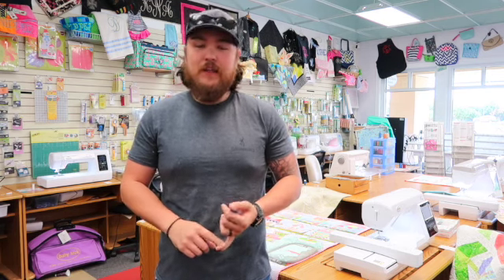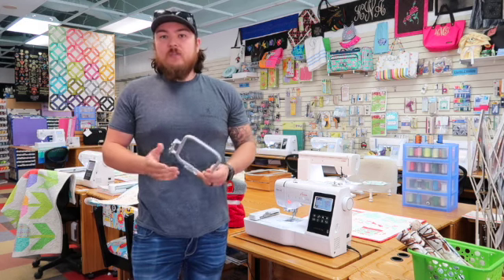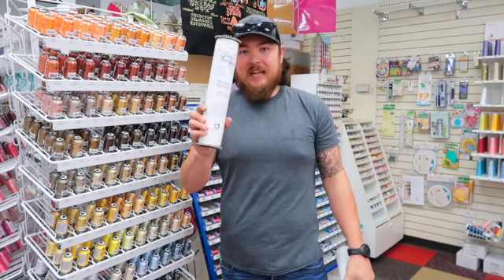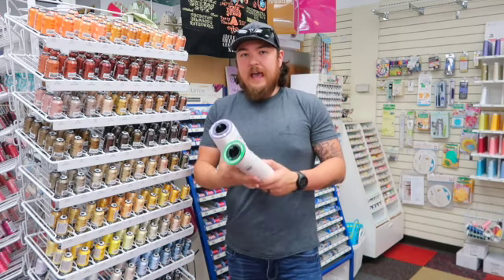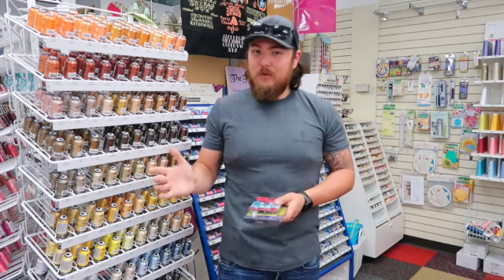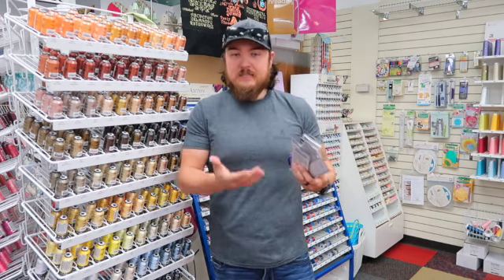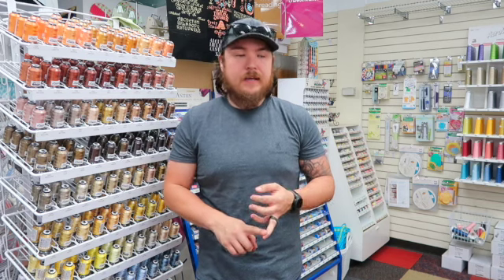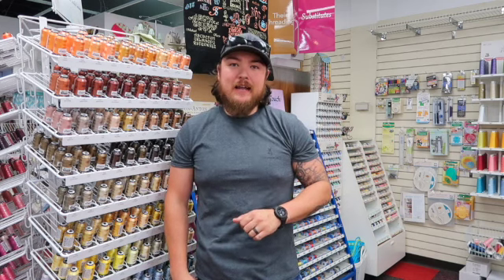Getting Started with Embroidery | Carolina Sew n Vac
Baby Lock Aurora^

Baby Lock Flare^

What stabilizer to use ^

What needles to use ^

What scissors to use ^